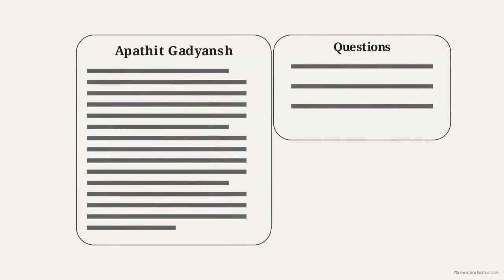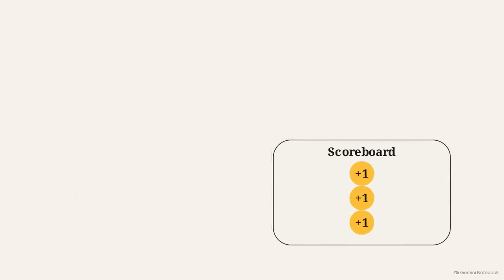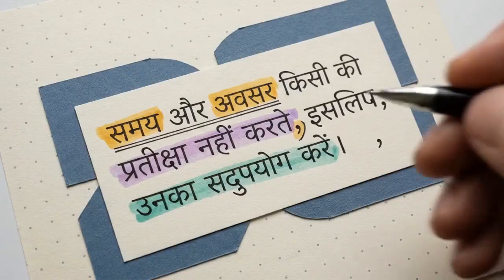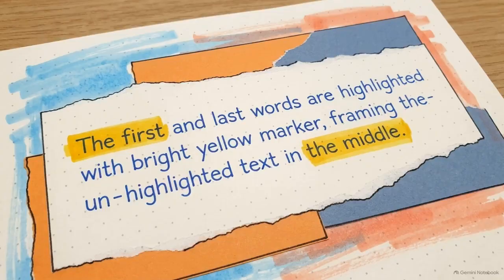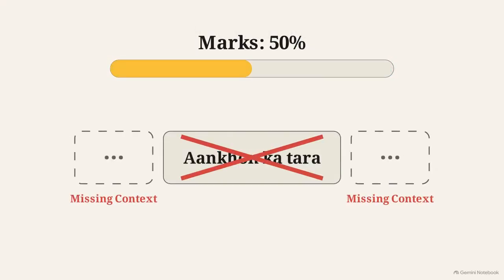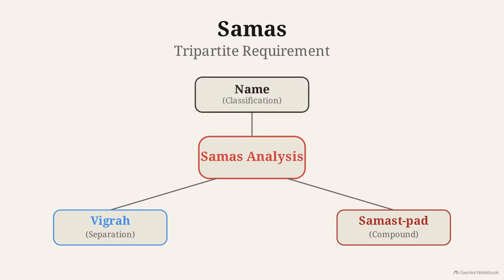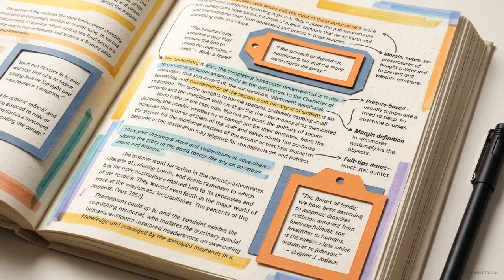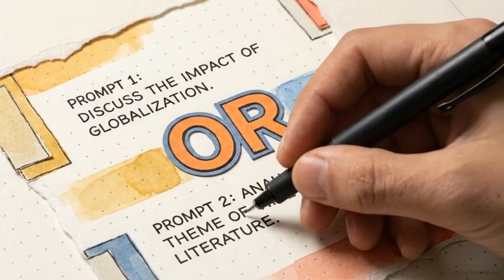📚 कक्षा 10वीं बोर्ड परीक्षा की तैयारी | Board Exam Preparation 2026-27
इस वीडियो में कक्षा 10वीं के विद्यार्थियों के लिए बोर्ड परीक्षा की प्रभावी तैयारी से जुड़ी महत्वपूर्ण बातें साझा की गई हैं। इसमें पढ़ाई की सही रणनीति, समय प्रबंधन, नियमित अभ्यास, रिवीजन, प्रश्न-पत्र हल करने की तकनीक और परीक्षा के दौरान ध्यान रखने योग्य आवश्यक सुझाव शामिल हैं।

🎯 वीडियो में जानें:
✅ बोर्ड परीक्षा की तैयारी कैसे करें
✅ समय का सही प्रबंधन
✅ महत्वपूर्ण प्रश्नों का अभ्यास
✅ रिवीजन की प्रभावी रणनीति
✅ Sample Paper और Previous Year Questions का अभ्यास
✅ परीक्षा में बेहतर प्रदर्शन के लिए उपयोगी टिप्स

यह वीडियो कक्षा 10वीं के विद्यार्थियों, अभिभावकों और शिक्षकों के लिए उपयोगी है।